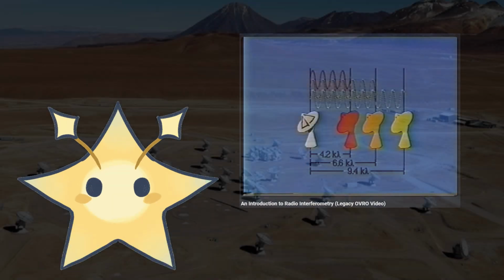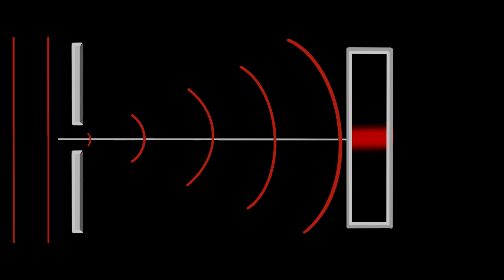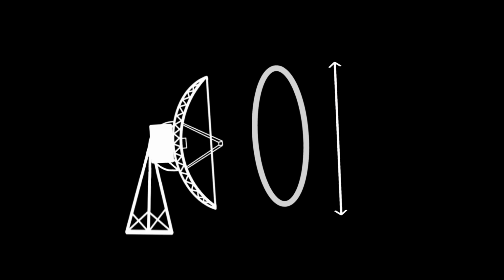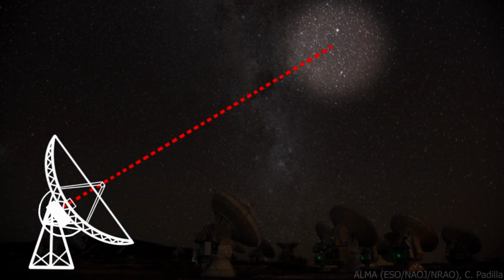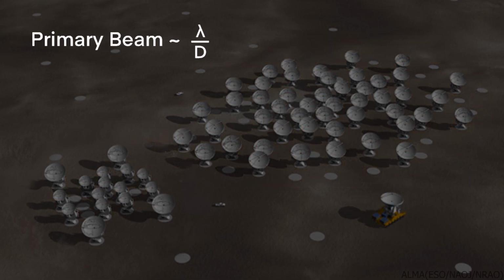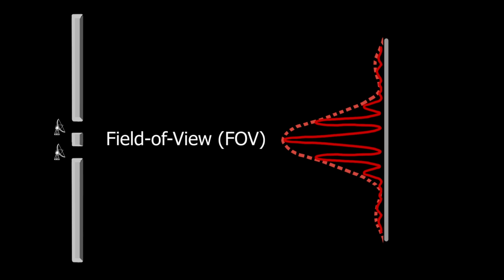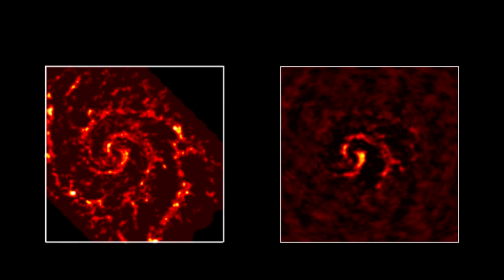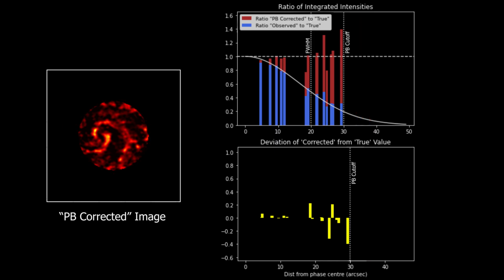The ALMA Primary Beam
In this video, we’ll learn about the beam of a single dish antenna, and how this relates to the primary beam and field-of-view of an interferometer.  We'll also explore why you need to correct for the primary beam in your data.